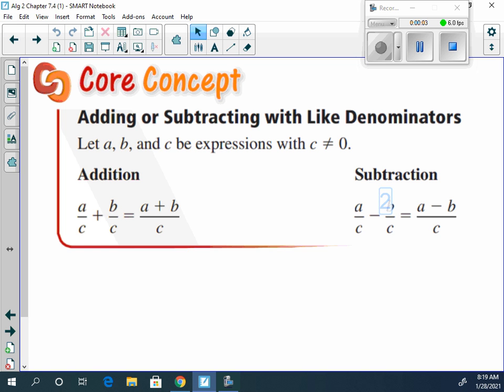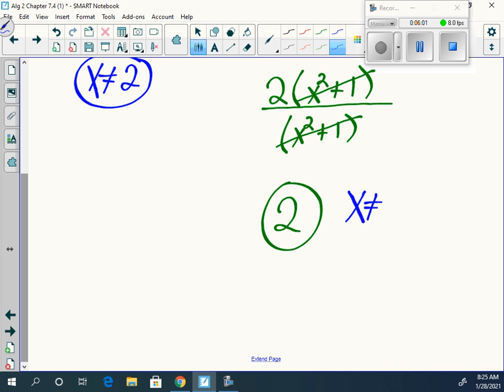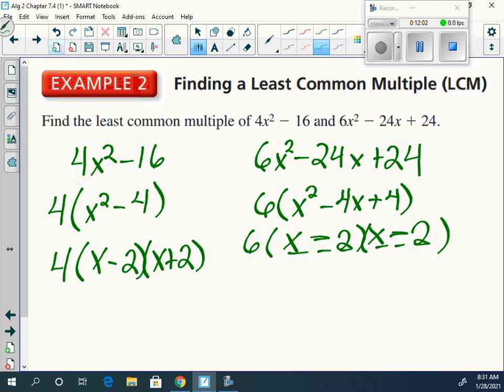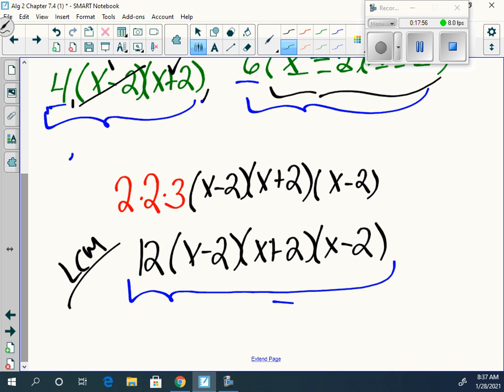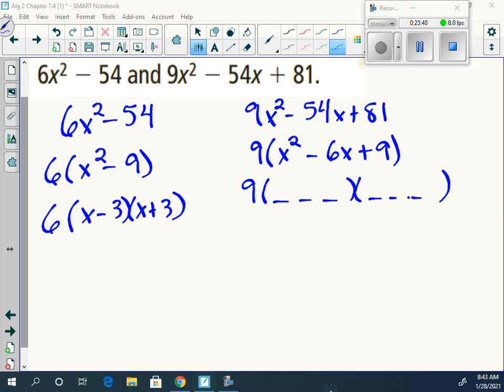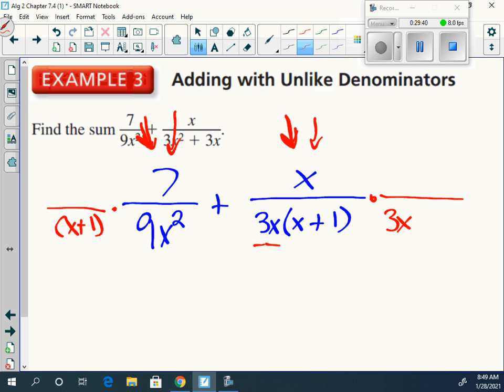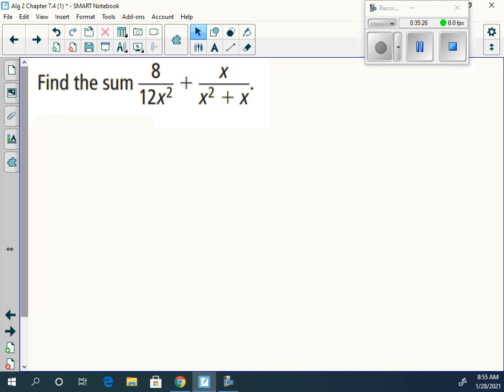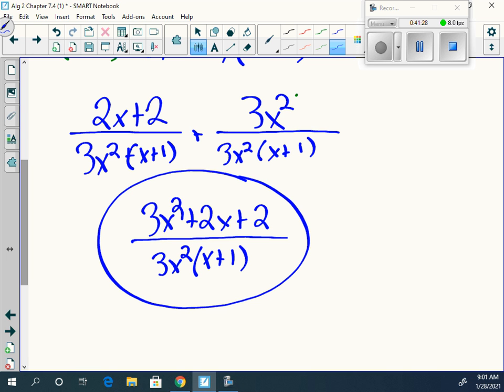Algebra 2 Chapter 7.4 (1a)